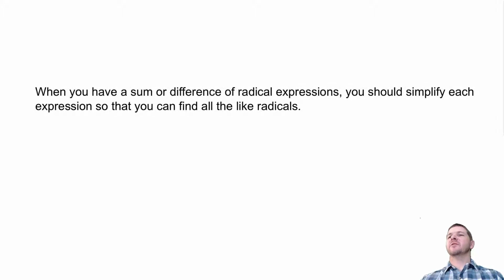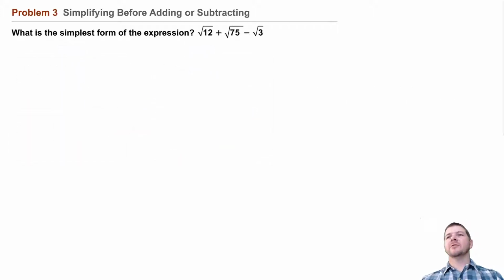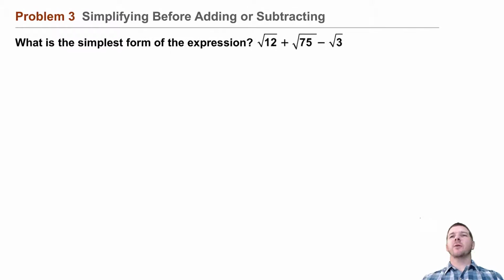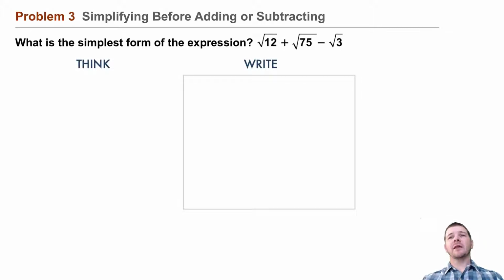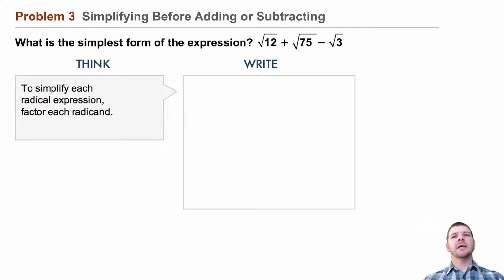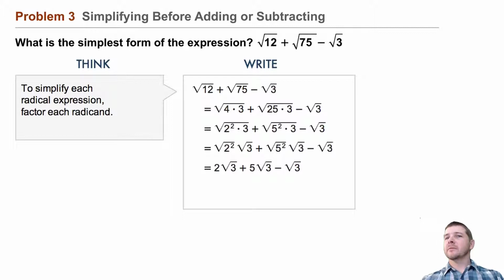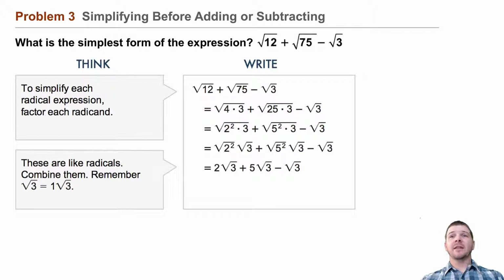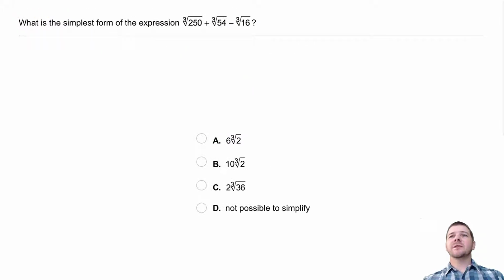Algebra 2 6-3 Binomial Radical Expressions: Problem 3 - Simplifying Before Adding or Subtracting